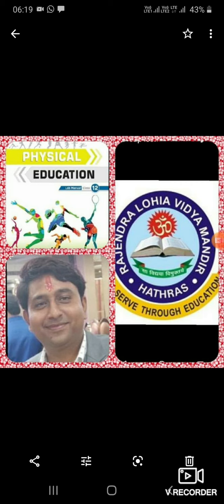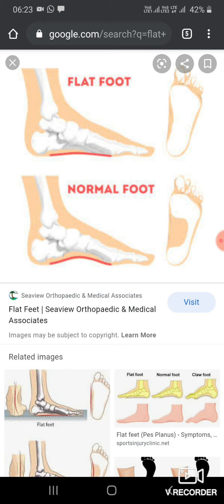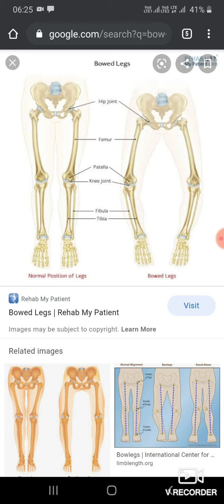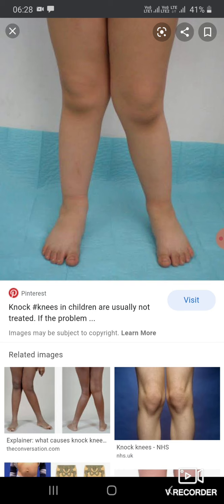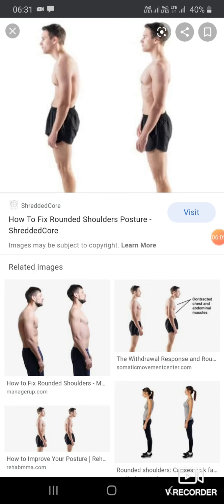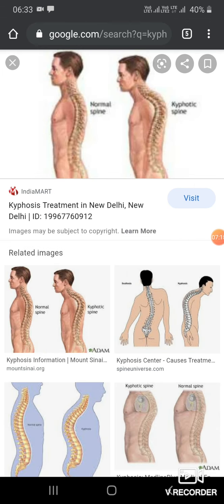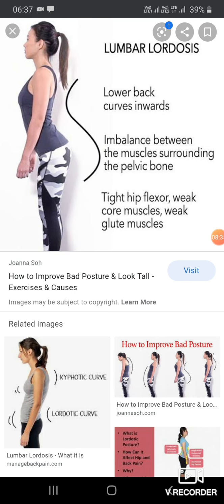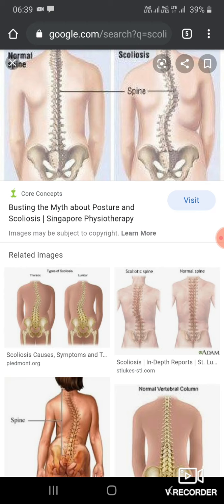Common postural deformities